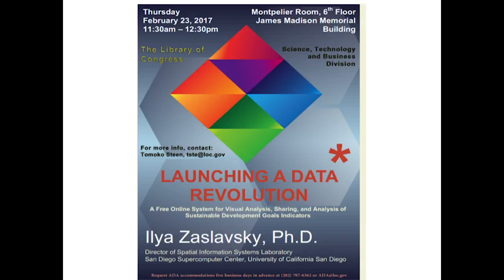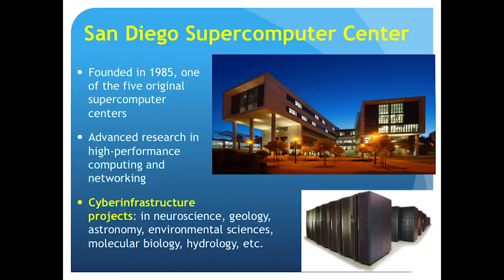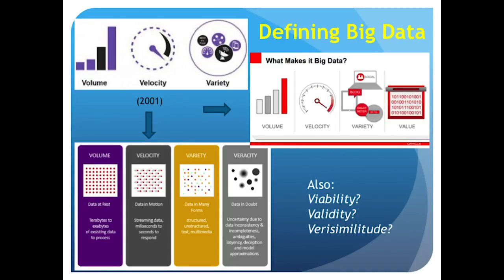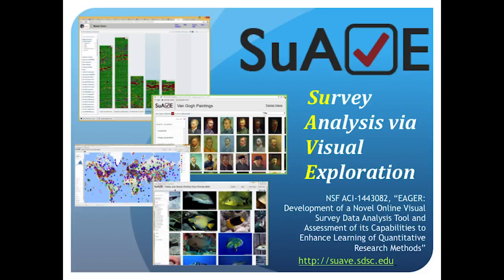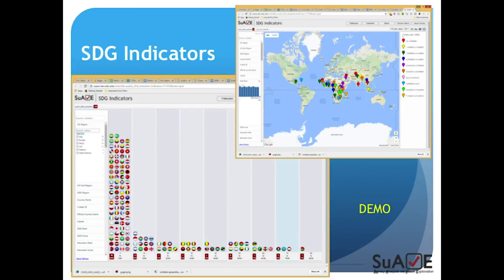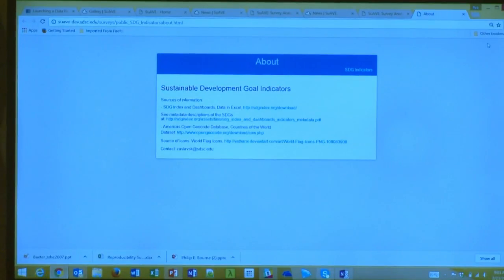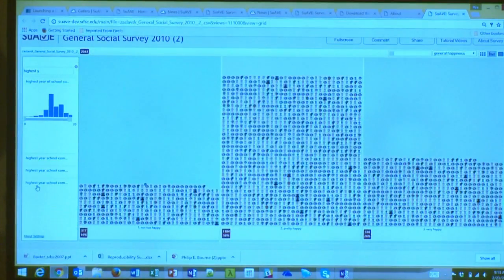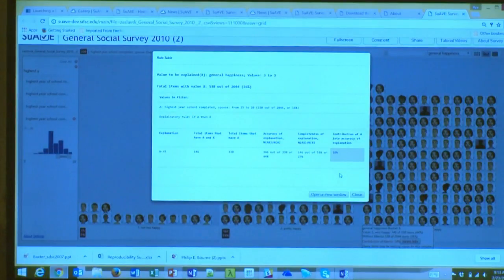Launching a Data Revolution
Ilya Zaslavsky discussed online systems for visual analysis, sharing of surveys and image collections, and applications for analyzing indicators of sustainable development goals.

Speaker Biography: Ilya Zaslavsky is director of the Spatial Information Systems Lab at the San Diego Supercomputer Center, part of the University of California, San Diego.